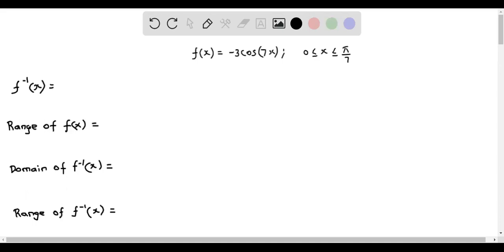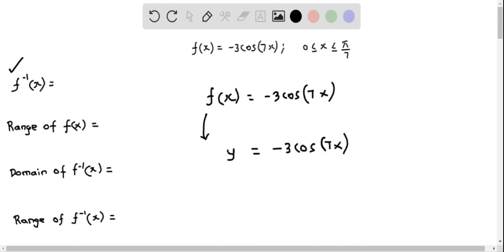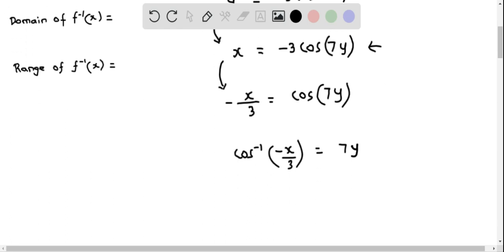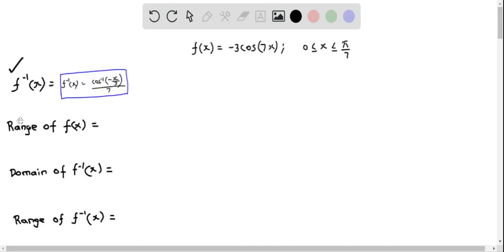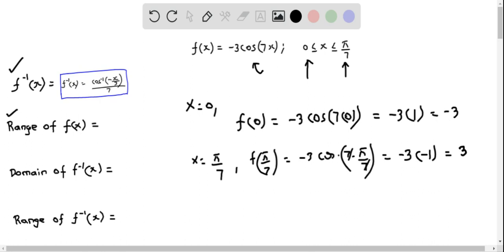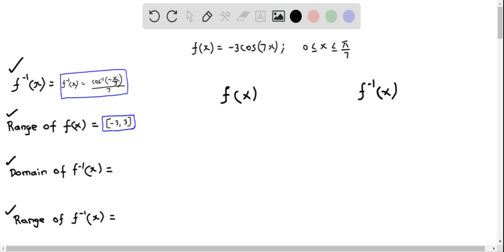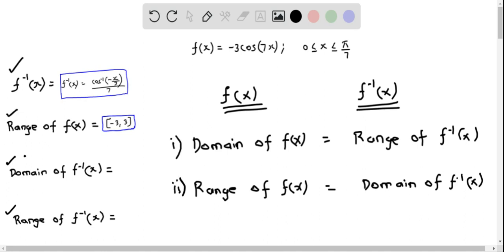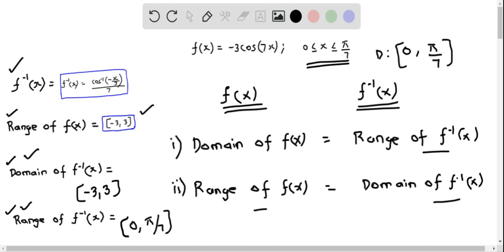Algebra Domain , range and inverse of function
Domain , range and inverse of function